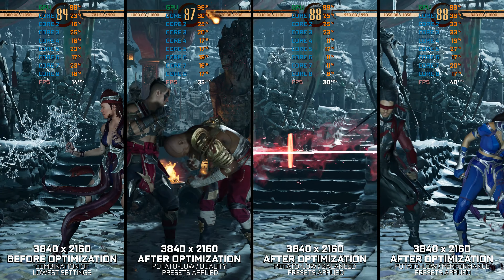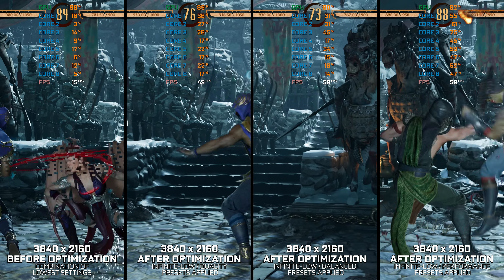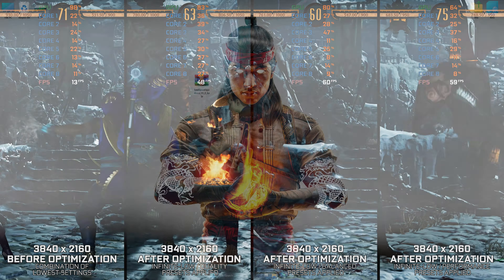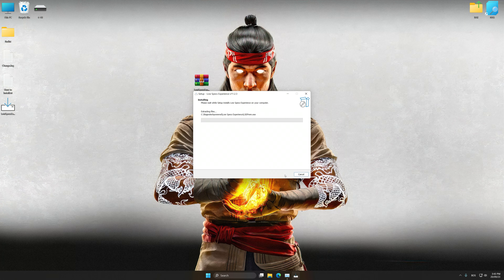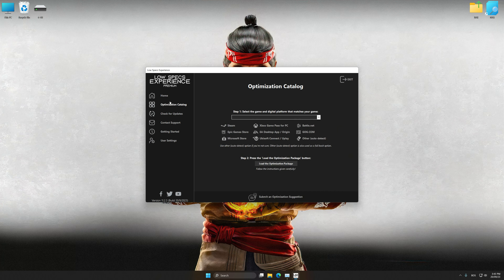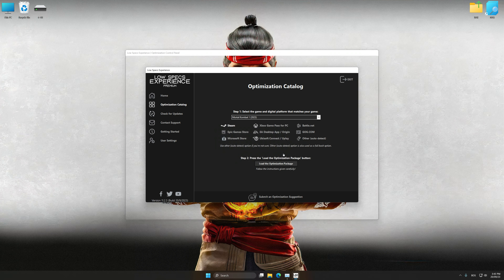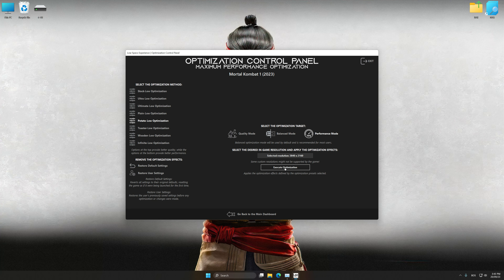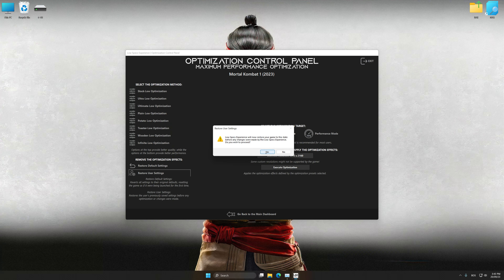Mortal Kombat 1 (2023) — How to Reduce/Fix Lag and Boost/Improve Performance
This is a simple-to-follow-guide video on improving performance and reducing the lag of Mortal Kombat 1 (2023). The optimization shown in this video is powered by the Low Specs Experience. Low Specs Experience is an in-house developed game optimization tool designed to optimize your favorite video games for maximum possible performance. It's a lightweight software package compatible with low-end, mid-end, and high-end PC configurations.

System specifications used in the video:
16GB RAM DDR4 3000 MHz
Nvidia GeForce GTX 1060 6GB GDDR5
Samsung SATA SSD 860 EVO 1TB

00:00 Introduction and Optimization Preset Comparison
00:31 Optimization Guide
01:55 Additional Gameplay Footage